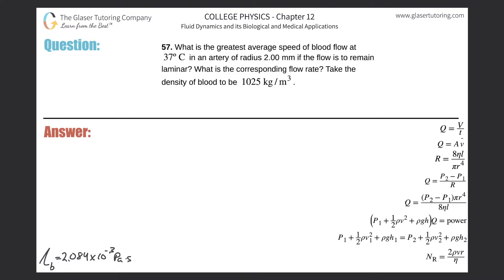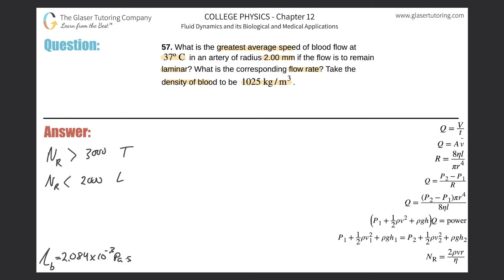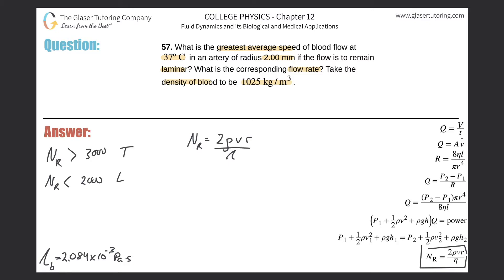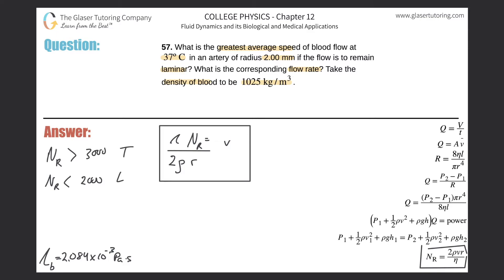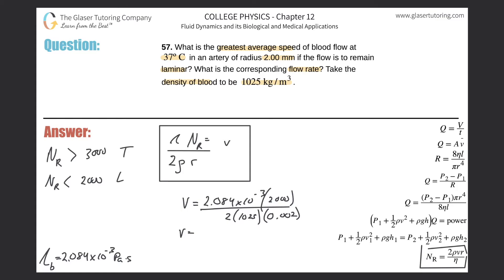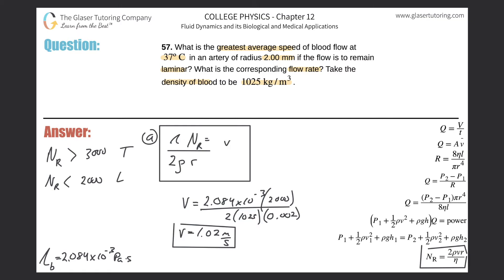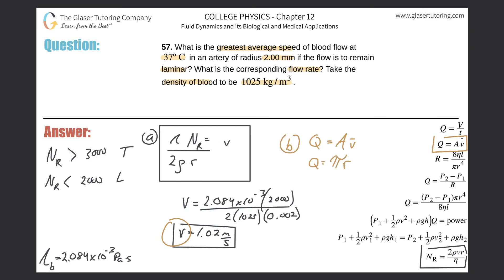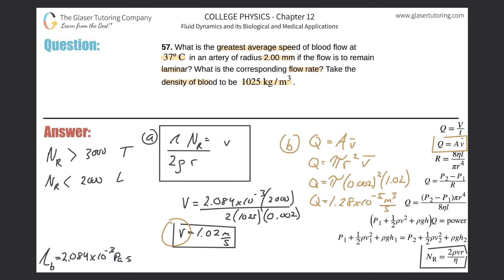12.57 | What is the greatest average speed of blood flow at 37º C in an artery of radius 2.00 mm if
What is the greatest average speed of blood flow at 37º C in an artery of radius 2.00 mm if the flow is to remain laminar? What is the corresponding flow rate? Take the density of blood to be 1025 kg/m3.